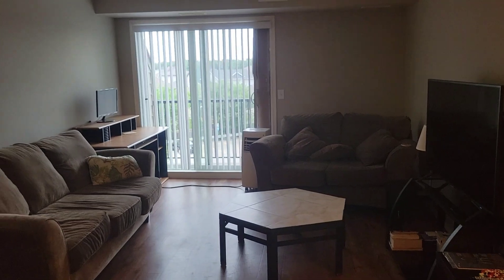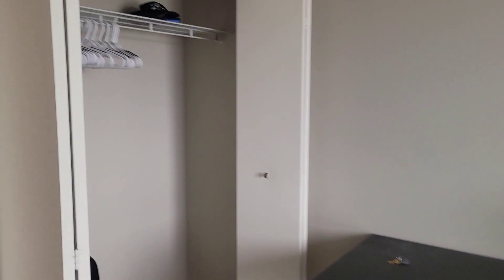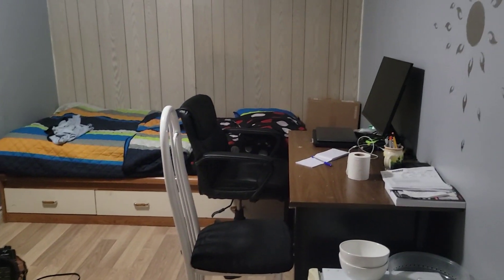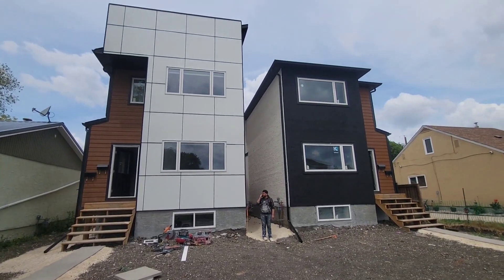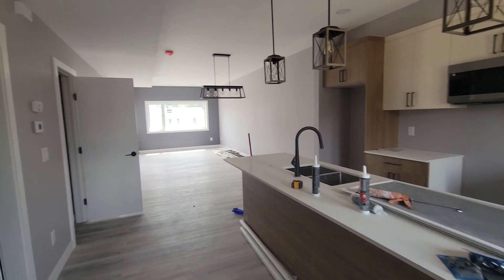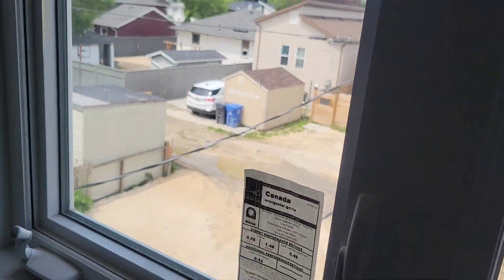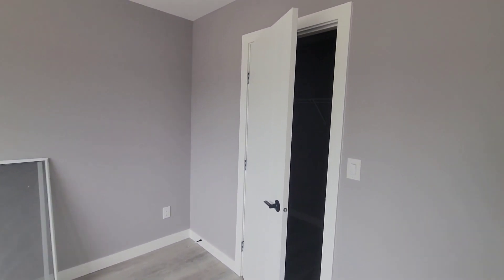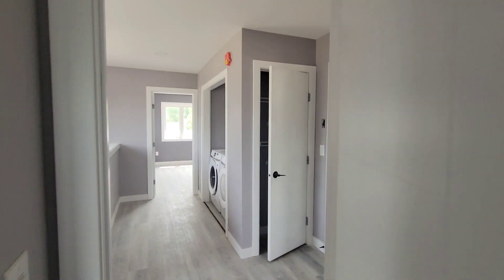1 ROOM & 2 - 3 BEDROOM HOUSE TOUR NEAR THE UNIVERSITY OF MANITOBA || UOFM || WINNIPEG || CANADA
In today's video, I'll be showing you various apartments/houses close to the University of Manitoba.

Kijiji.ca
Facebook marketplace
4Rent.ca
Places4Students.com

Please feel free to send in your questions and suggestions and I'll get to it as soon as possible.

If you haven't seen my other videos, please check them out as well, don’t just leave after watching this one. Thank you 😊